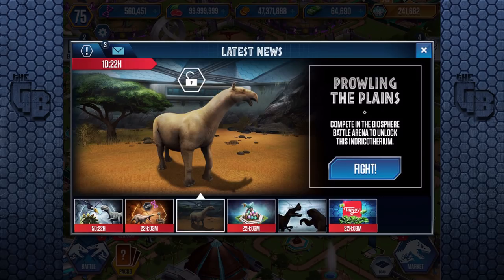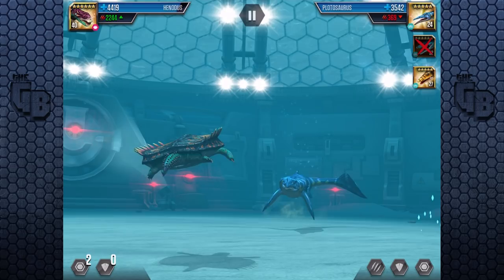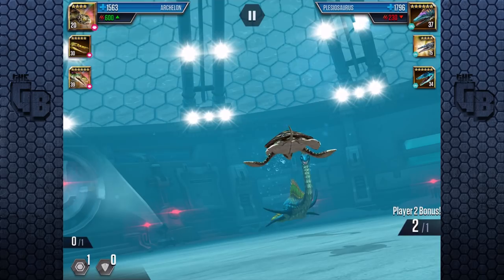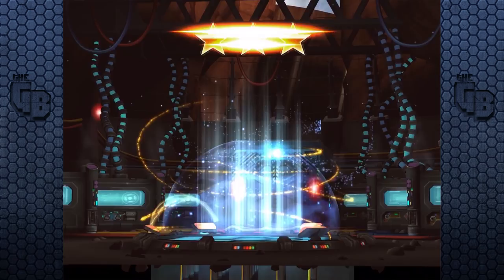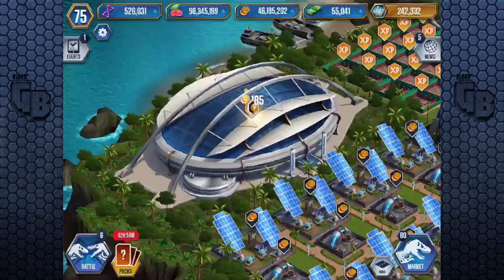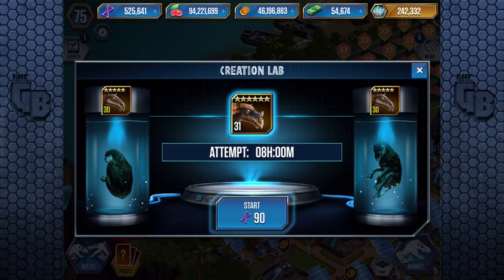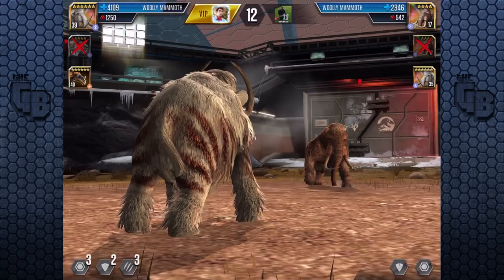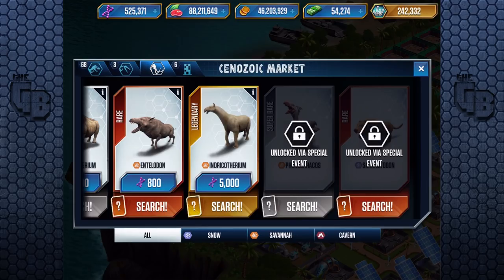Indricotherium UNLOCKED!!! || Jurassic World - Cenozoic Series - Ep9 HD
One of the biggest land mammals to ever exist is now up for grabs!

So what is there to say about it? Well it appears to be very similar to jurassic park builder but has better graphics and better mechanics, things have been tweaked for better game play and it seems like Ludia has spent a lot of time evaluating what it takes to make a good App Game.45